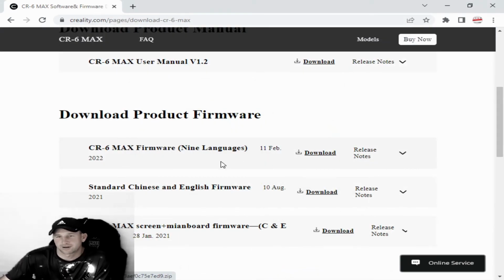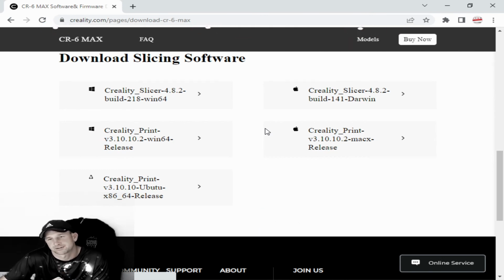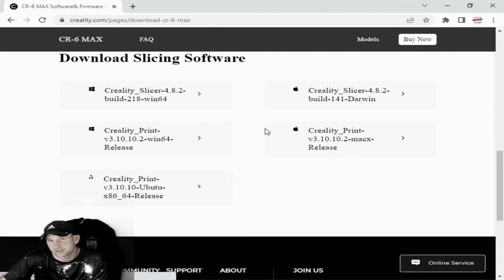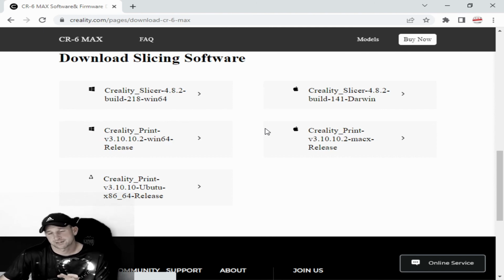3D Printer Creality CR 6 Max Correct Splicer Download What Splicer to Use for 3D Printing Splice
Here's Kevin's third video in his series in helps and tips regarding 3-D printing! Today, he tackles the problem of the Creality CR-6 Max not showing up in various splicing programs such as Ultimaker.  The solution is to download the proper splicing program directly from Creality themselves, and you can find that at:

To find out more about the Creality CR-6 Max printer, and all of Creality's phenomenal printing products, visit their website at:

Main features:

Super Easy Assembly: only put a few parts together and good to go, start printing straight OUT OF THE BOX.

Groundbreaking Leveling-Free : (Auto 16 points leveling for the first time, no panic and troubles) ideally for everyone even beginners.

A Quiet Printer: 32-bit silent motherboard, an STM32 control chip, and 24V 350W MeanWell power supply enable the CR-6 SE to heat up quickly and reduce noise consistently.

Customizable, Modular Nozzle: Simplicity in nozzle maintenance. You can customize it. From the heat block to the nozzle tip, among other parts, this is a Modular 3D Printer that's easy to keep!

Dependable Extruder: With its compact and reliable extruder, you know that a smoother extrusion and an easier filament feed will ultimately generate faster, quieter, and smoother prints.

Great User Experience: 4.3" HD LCD Touch Screen with intuitive UX UI, PhotoelectricFilament Sensor, and Resume printing function, More Practical Add-ons: Flexible hotbed fixator, foldable filament holder, stepper motor cover, tool boxes...All you need is within reach.

More-Compact： CR-6 SE is designed with a wider foundation and equipped with dual Z-axises matched with an adjustable timing belt that translates into reduced unwanted motion and improved refined results.

Portable 3D Printer： Weighing only 9.2kg and with manageable dimensions (442*462*540mm), the Creality CR-6 SE 3d printer is a 3D Printer that you can carry.

Creality CR-6 MAX
– Print size: 400 x 400 x 400 mm
– Double y-axis + double z-axis
– Smart auto-leveling
– Silent motherboard

The Creality CR-6 Max offers the same automatic leveling as the CR-6 SE, but with a larger 400x400x400mm build area. Key features include: 400 x 400 x 400 mm build area (15.7 x 15.7 x 15.7 inches) Heated bed.